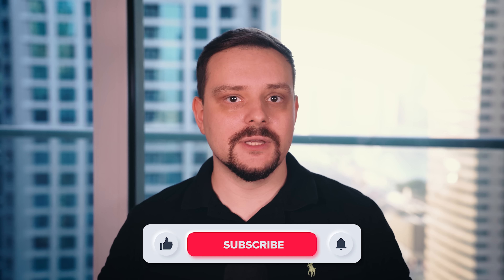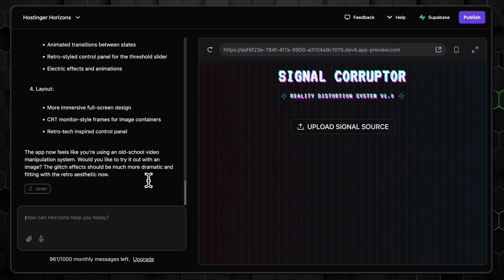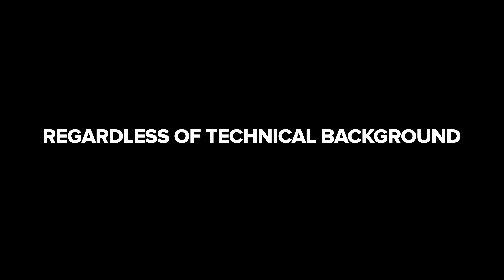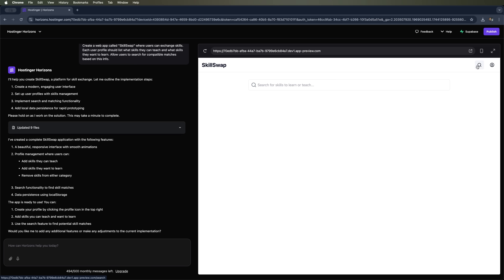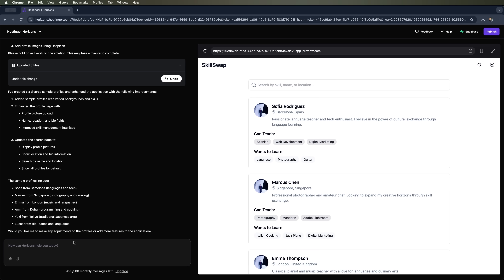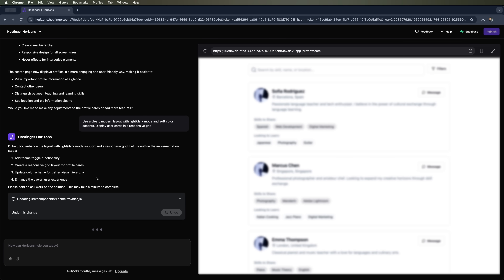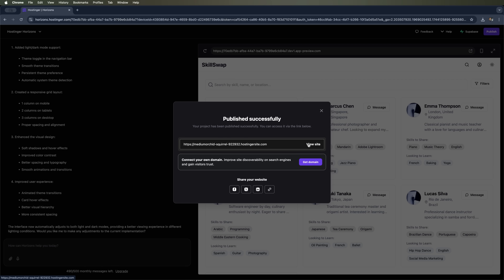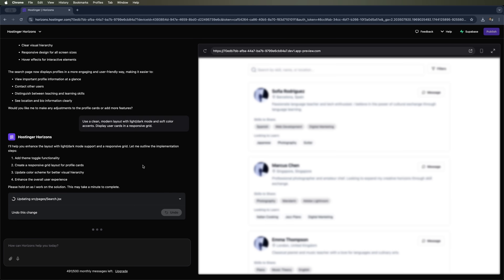Hostinger Horizons Review - 2025 | I Built a Full Web App in 5 Minutes with AI – No Code Needed!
Ever had a great app idea but no clue how to code it—or the budget to hire someone who can? In this Hostinger Horizons review, I’ll show you how I built a fully functional, feature-rich web app in just 5 minutes using nothing but simple text prompts.

From dark mode to custom filters, user profiles, and one-click publishing, this AI-powered platform does it all. Whether you're a founder, small business owner, or just someone with an idea, Horizons makes building real web apps shockingly easy.

Watch as I build a skill-sharing app called Skillswap—no coding, no stress, just AI doing the heavy lifting.

⏱️CHAPTERS:
0:00 Hostinger Horizons Review
0:42 What Is Hostinger Horizons?
2:38 From Idea to Web App in 5 Minutes
7:51 Is Hostinger Horizons Worth It?